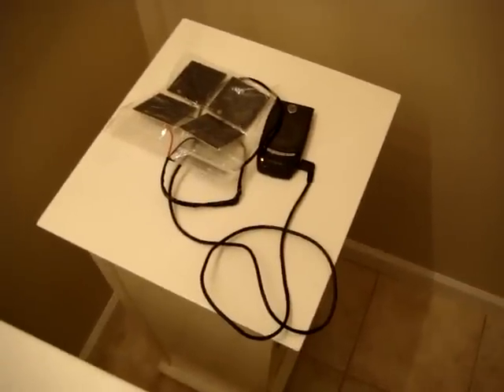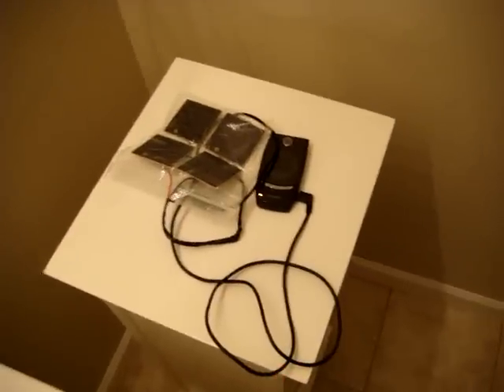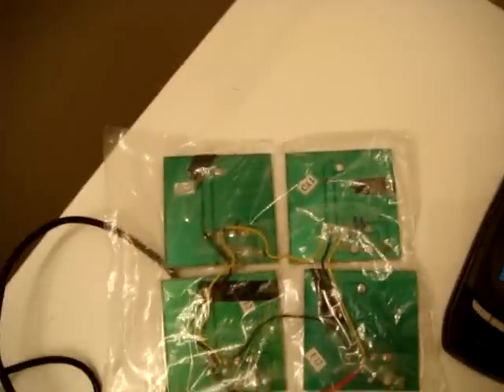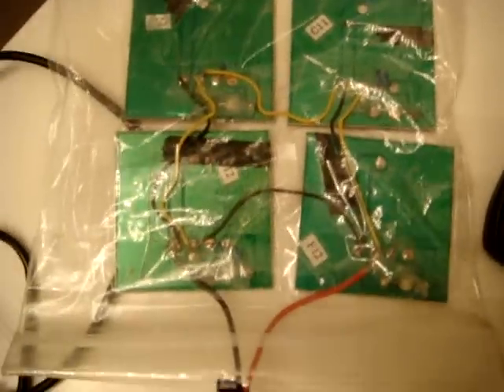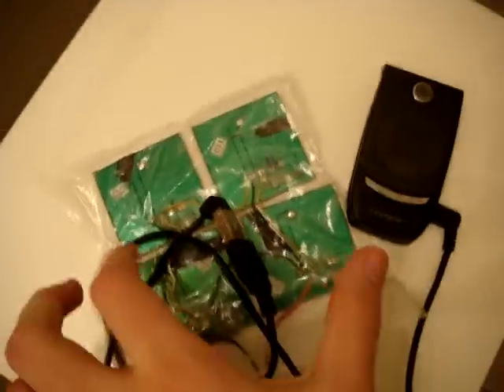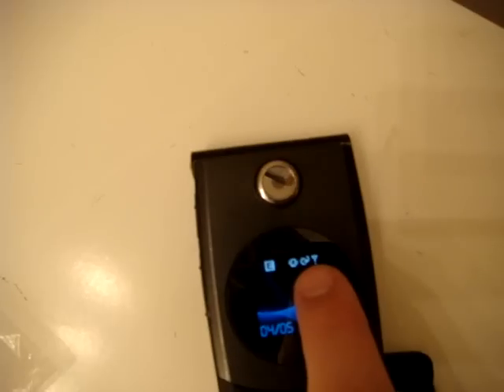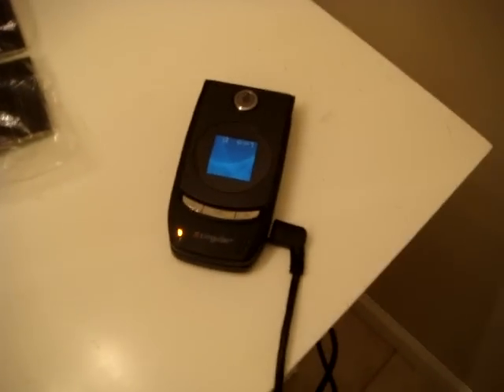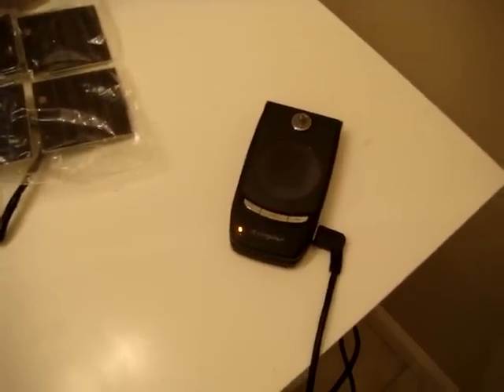Solar Powered USB Charger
Here is the solar powered USB charger I made from the directions on Hiker's Journal.  I use it to charge my camera, phone and mp3 player while hiking.